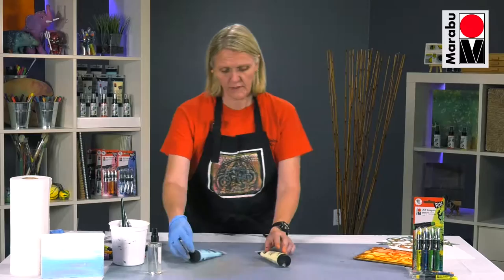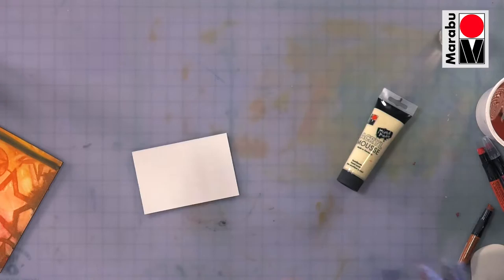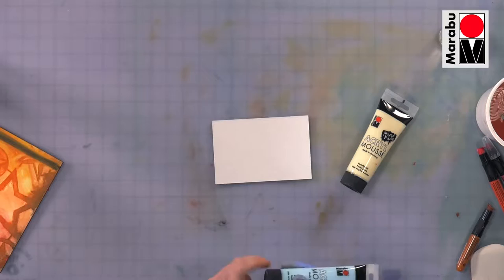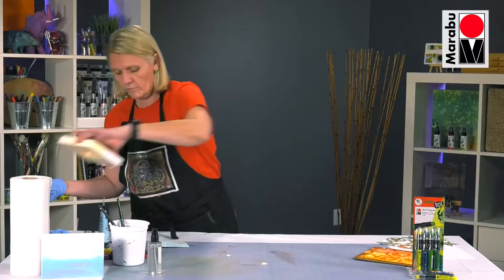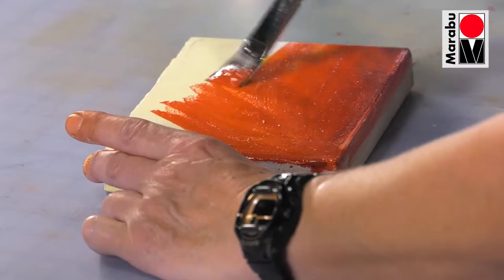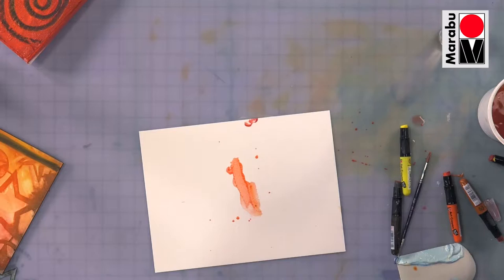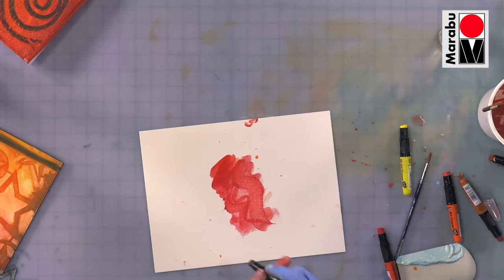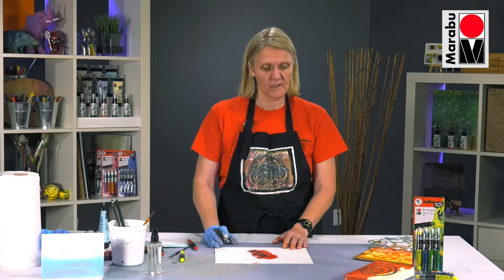Marabu Art Mousse & Art Crayons - Smooth & Blendable!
Create Bold Energetic Designs With Marabu’s Acryl Mousse and Art Crayons

Key Features:
Lightfast and permanent water-based color
Highly pigmented, vibrant colors
Clean up easily with soap and water